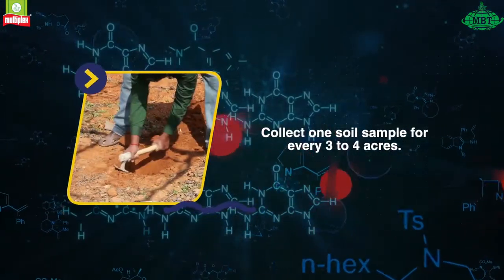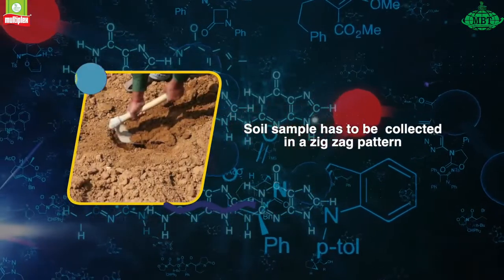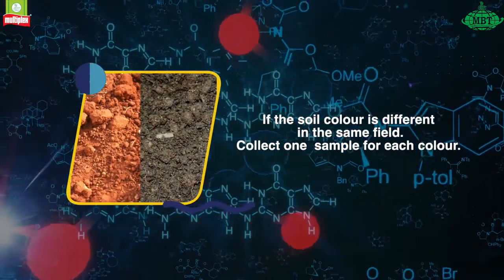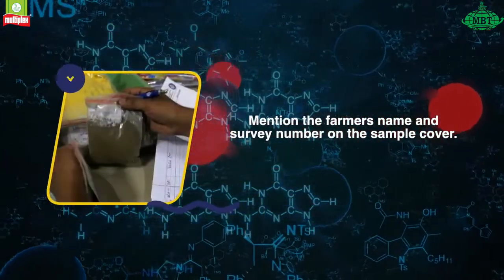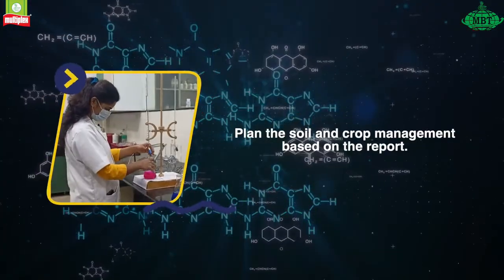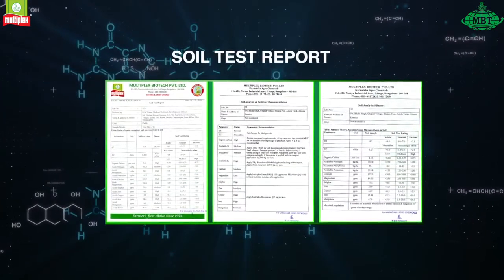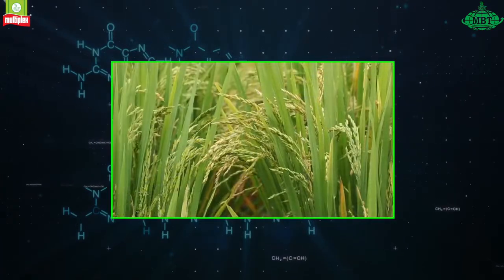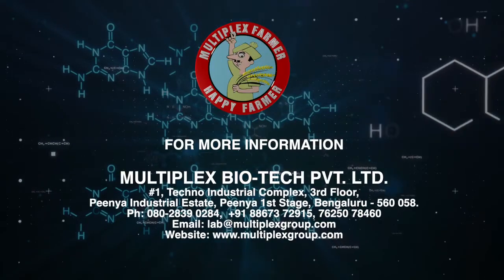SOIL TESTING I MULTIPLEX LABORATORY I GET YOUR SOIL TESTED FROM MULTIPLEX LABORATORY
Soil sampling is important to understand your farm's soil profile, which can help farmers to take proper nutrition management and decide on the best crops to grow.
Multiplex laboratory helps farmers in soil testing and guides nutrition management.
Method to collect soil samples for soil testing
1. Collect one soil sample for every 3 to 4 acres.
2. Soil sample has to be  collected in a zig-zag pattern
3. If the soil colour is different in the same field. Collect one sample for each colour.
4. Mix the sample and quartering has to be done.
5. Mention the farmer's name and survey number on the sample cover.
6. Plan the soil and crop management based on the report.